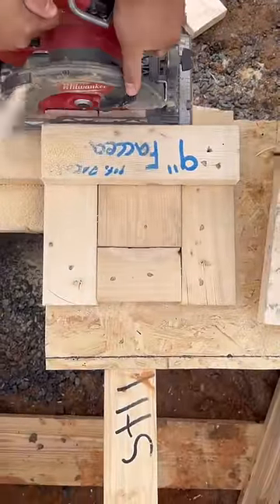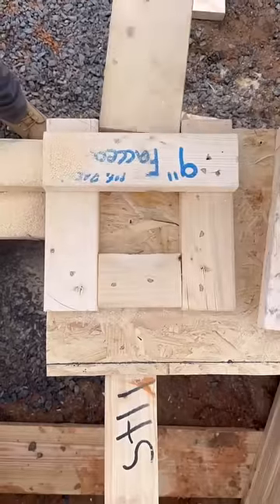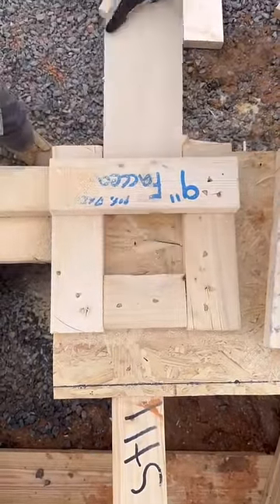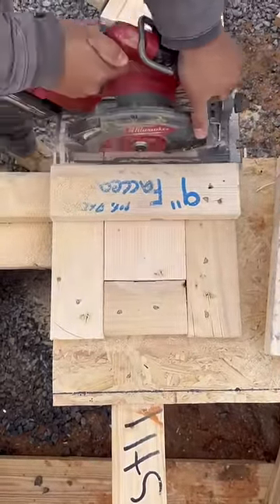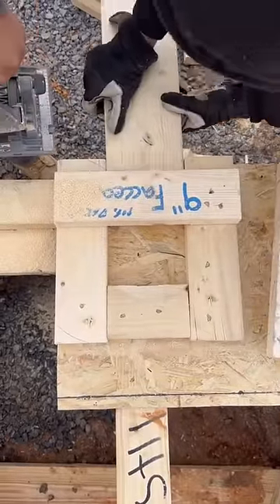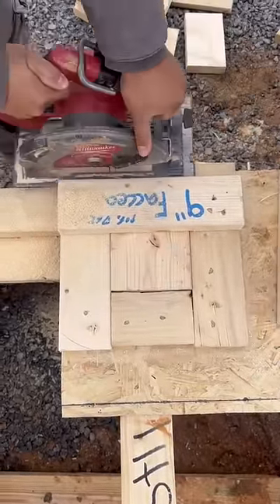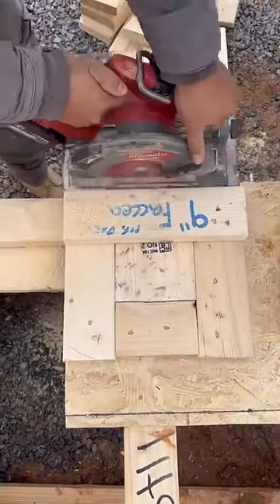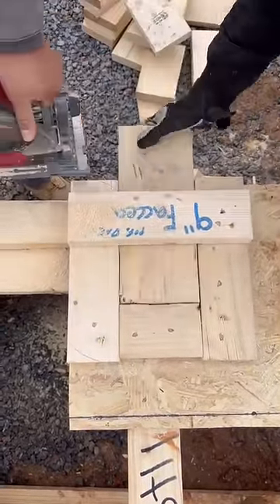Fascia Framing Jig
Framers make a way to cut fascia blocks fast without having to drag out a miter saw.@hausplans